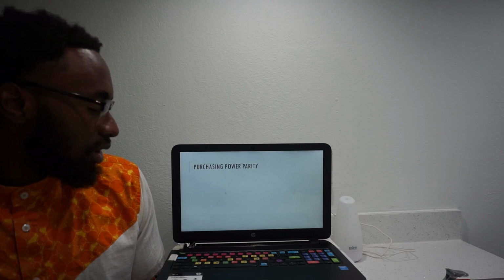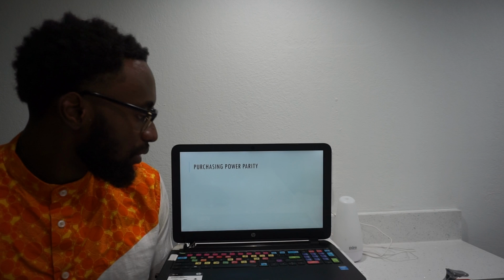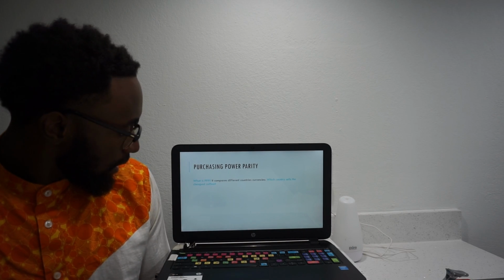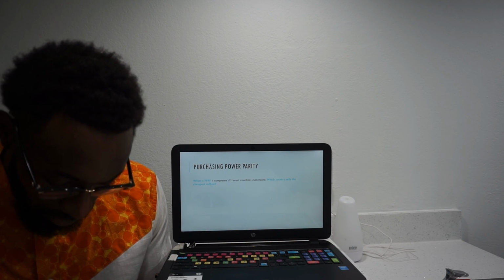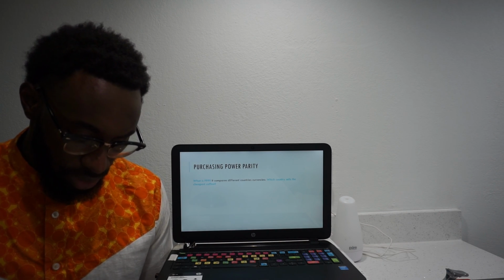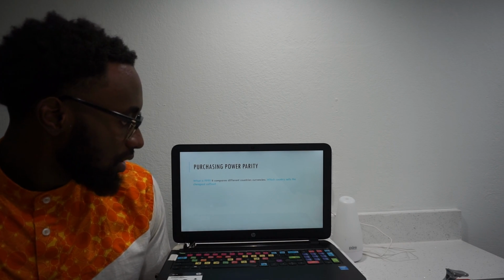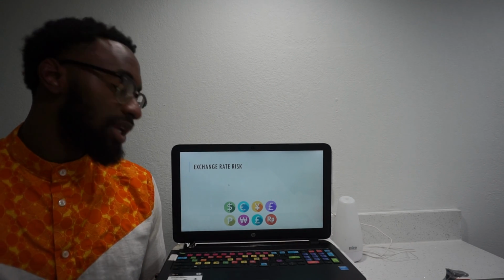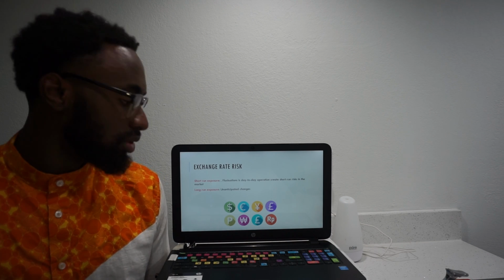Course Project Dr Bullen